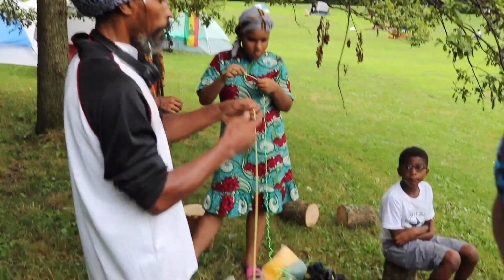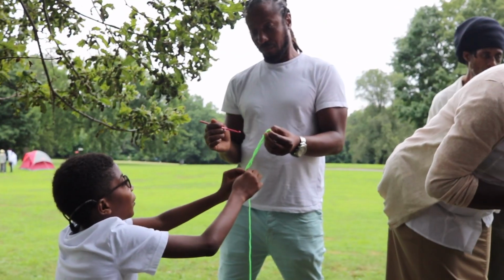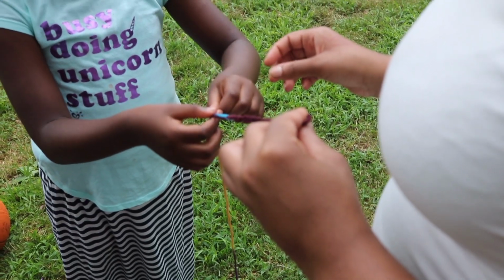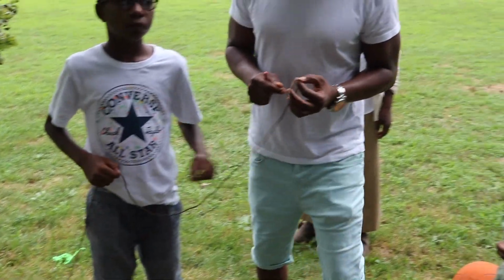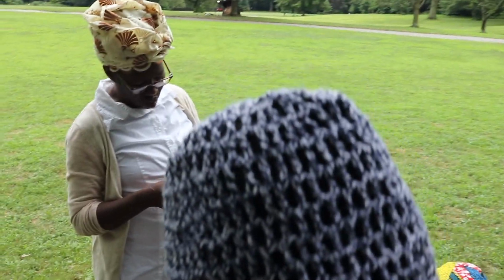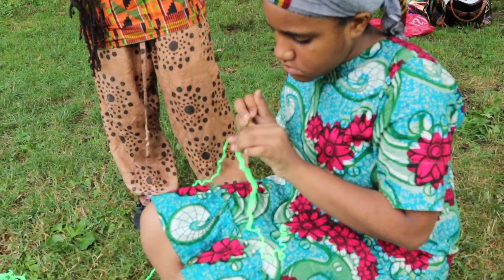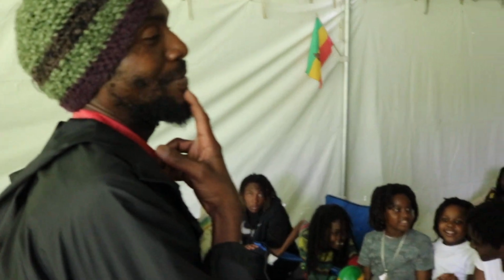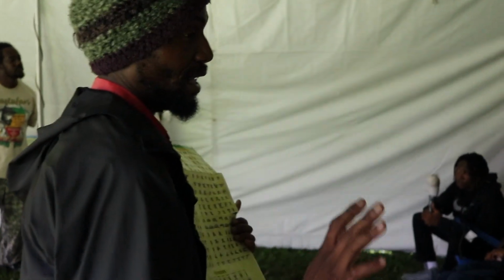127th EarthLight of H.I.M||Working With The Youths||Nyahbinghi Izes|July 2019@ Prospect Park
"Princes shall come out of Egypt and Ethiopia shall Stretch forth her hands and heart unto God."
Nyahbinghi Izes on 23rd of July 2019
working with the young ones
Ras Iyastan
Ras Bobman (CRAFTS)
Ras Lelond
@prospect park with Rasses from near and far Ilabrating the 127th EarthLight of his Majesty Emperor Haile Selassie 1 of Ethiopia.
Nyahbinghi Riddim by Ras Menilik
Engineering:Golden Kid (Jabula)

Nyahbinghi in Prospect Park – A Yearly ilebration of Rastafari Tradition

Nyahbinghi in Prospect Park is an annual gathering that honors the sacred Rastafari tradition of Nyahbinghi drumming, reasoning, and communal celebration. Rooted in African spiritual heritage, Nyahbinghi is a powerful expression of devotion, unity, and resistance, featuring rhythmic drumming, chanting, and prayers that uplift and strengthen the community.

Held in the heart of Brooklyn’s Prospect Park, this gathering brings together Rastafari elders, drummers, and supporters from diverse Conscious backgrounds to share in the vibrations of peace, love, and consciousness. The event serves as a spiritual renewal, fostering connections between generations and spreading messages of unity, liberation, and African heritage.

More than just a musical experience, Nyahbinghi in Prospect Park is a cultural and educational event that invites all to learn about Rastafari livity, history, and traditions. Attendees can immerse themselves in the sounds of the heartbeat drum, engage in uplifting discussions, and embrace the principles of love, truth, and justice that define the movement.

Whether you come to drum, chant, reason, or simply absorb the positive energy, Nyahbinghi in Prospect Park is a sacred and uplifting experience that continues to keep the spirit of Rastafari alive in the heart of New York City